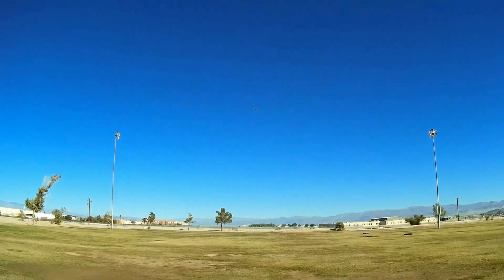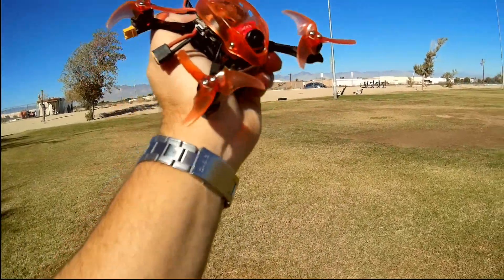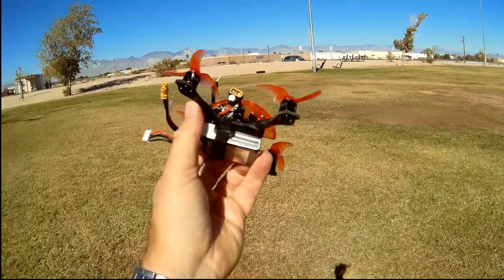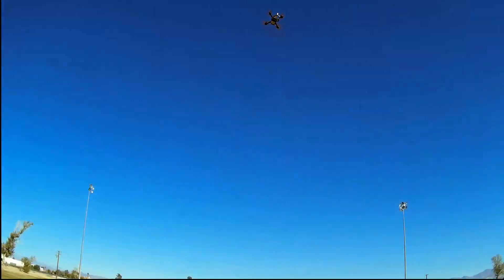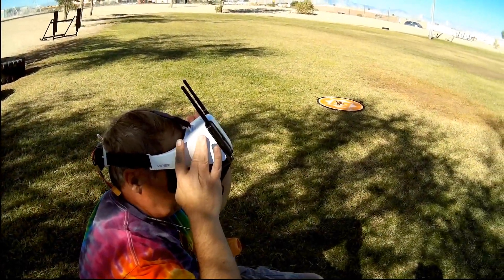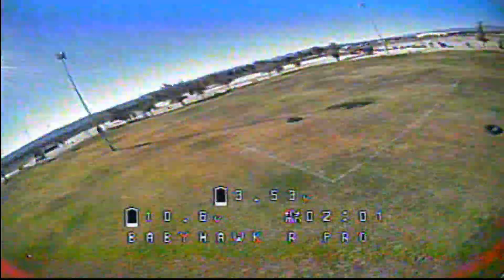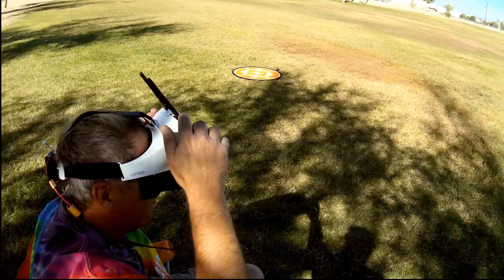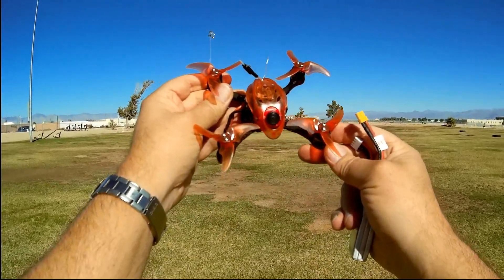EMAX Babyhawk Race Pro 120mm Brushless FPV Racer Flight Test Review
This cool looking little red racer is nicely tuned out of the box for max enjoyment.

Pros
- EMAX CADDX CCD camera.
- Switchable 25/200mW FPV transmitter.  FCC compliant with 25 or 38 channel availability.
- F4 MATEK F405 flight control board loaded with 3.2.2 (dtd May 4, 2018)
- 20A BLHELI_S  4in1 ESC
- 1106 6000KV open bottom brushless motors
- OSD with smartaudio enabling easy and quick drone FPV transmitter and PIDs parameters modifications in the field using your goggles with your controller.
- Pre-tuned PIDs that work great out of the box.
- Available in PNP or BNF (Frsky D8)

Cons
- Battery sizes that can safely be used with this drone are limited to 2S and 3S batteries.

MUSIC LICENSE
"Awel" by stefsax